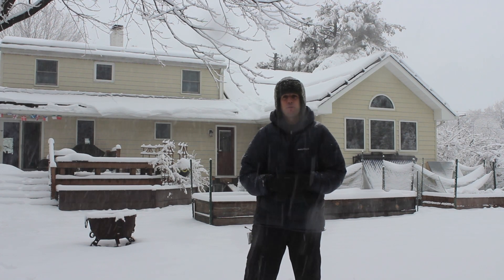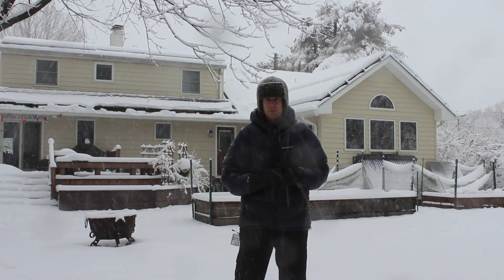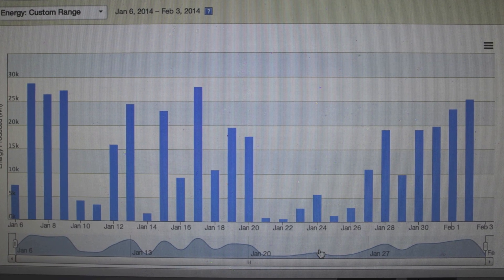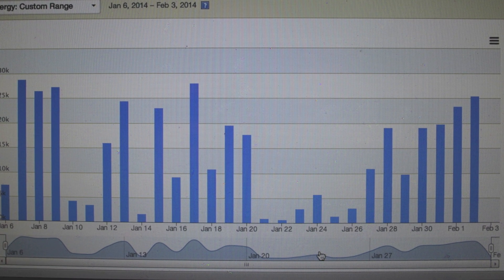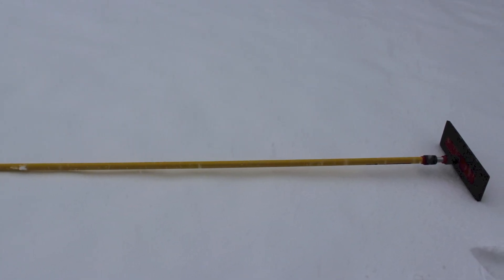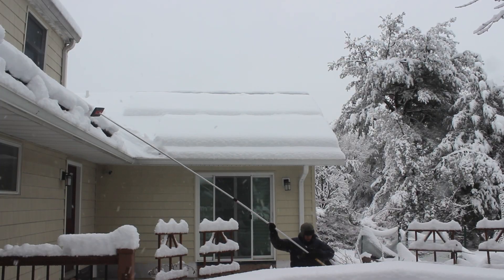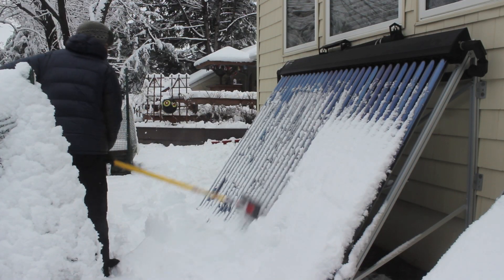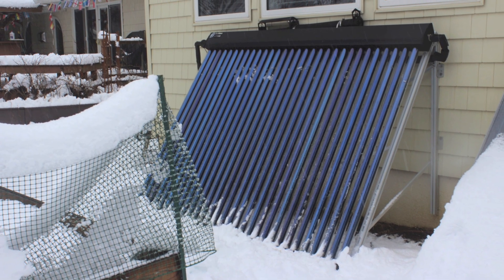Review- Should you remove snow from your solar panels? Sno Pro 23' telescoping pole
Sno pro, snow pro remove snow on your solar panels.

After some quick math and some personal experience, cleaning off your solar panels (modules) isn't such a bad idea, if you do it safely.

NJRenewableEnergy.com